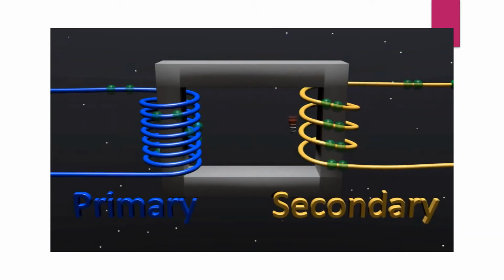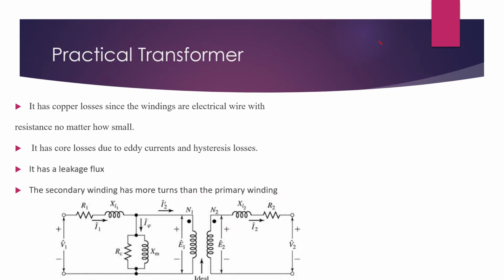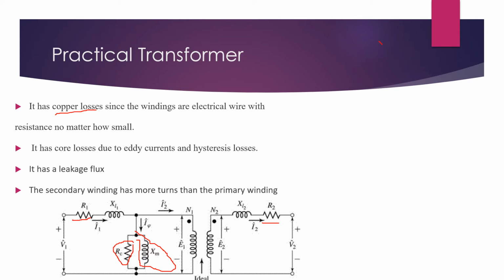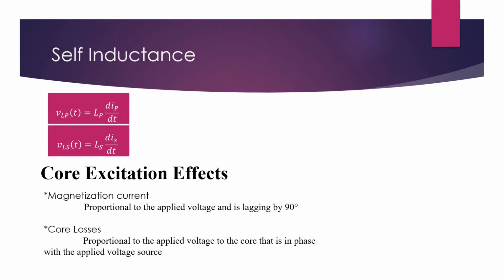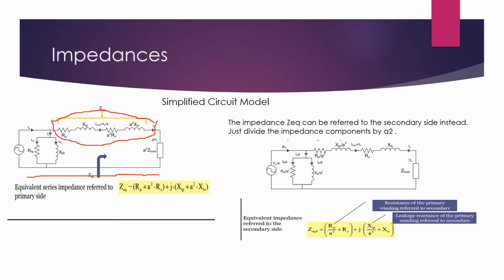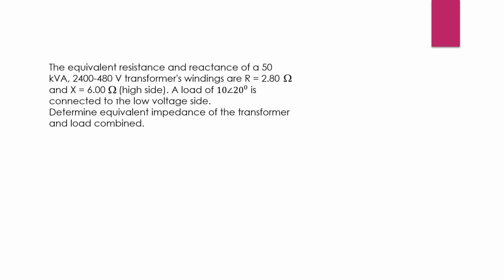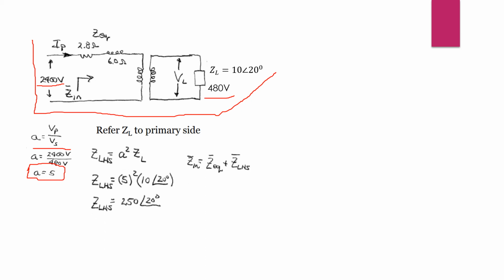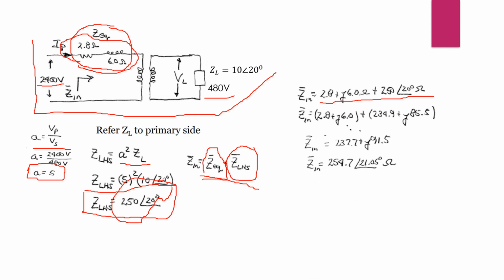Equivalent Circuit of a Practical Transformer